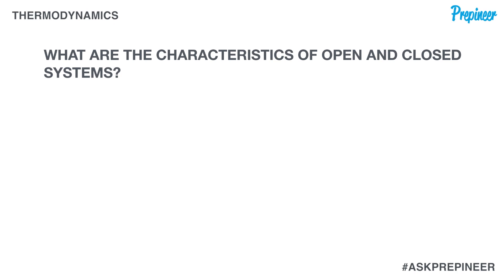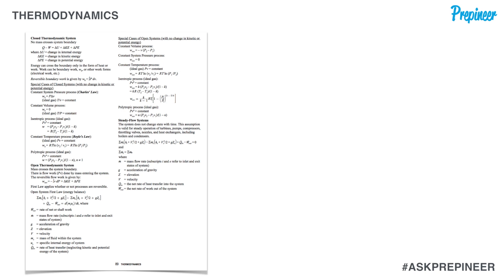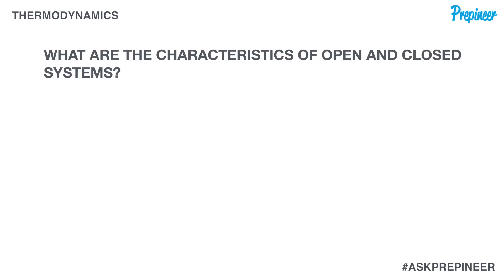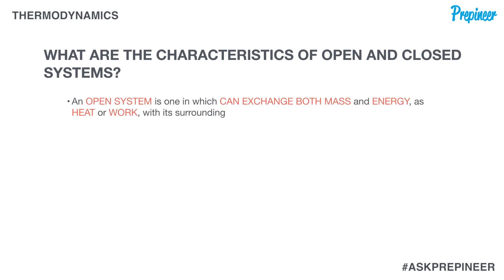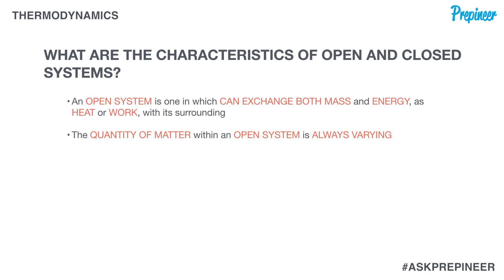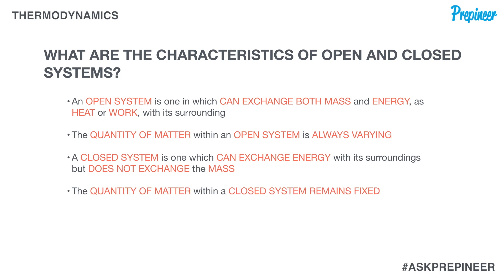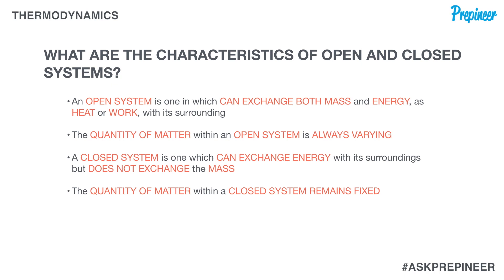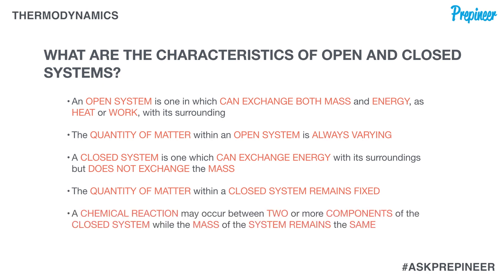Characteristics of Open & Closed Thermodynamic Systems [FE Exam]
| In today's video, we are going to dive in to defining the characteristics of Open and Closed Thermodynamic Systems.

Knowing the key points of each will will allow us to quickly and efficiently identify which type we are working come the day of our FE Exam.

Open and Closed Thermodynamic Systems obviously fall under the main subject of Thermodynamics.

Equations, Symbols, Tables, and information on the various topics covered under THERMODYNAMICS, can be referenced on pages 86 through 101 of the NCEES Supplied Reference Handbook, 9.4 Version for Computer Based Testing.

When analyzing thermodynamic processes we are often asked to assess what is going on with the transfer of mass and energy across the boundaries of a particular system.

On the basis of this analysis, we are able to classify the system as one of three types: OPEN, CLOSED, or ISOLATED.

In this video we define those characteristics of two of these types: Open & Closed.

We can get a general definition of these two systems by flipping back to page 89 of the NCEES Reference Handbook (v9.4 for CBT).

Other than that, sit back, relax, and lets highlight what defines each of these systems.

As always, with Love, Prepineer.

I hope that you keep up with the videos and live events that we hold here on this channel, subscribe, and share your learnings with those that need to hear it. Your comments fuel our fire, they stoke our soul, so please take one second to give us simple holler below...say ‘Hey’ ;).